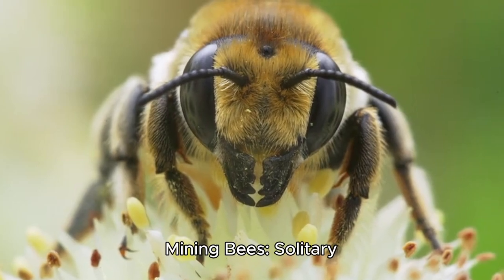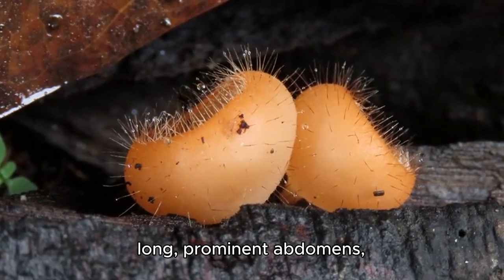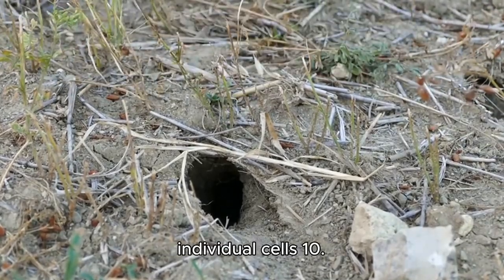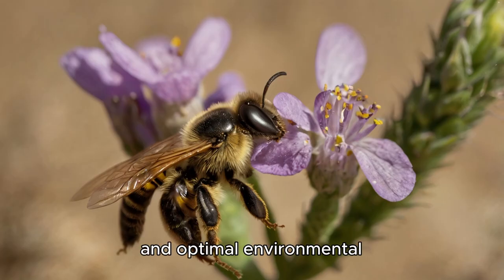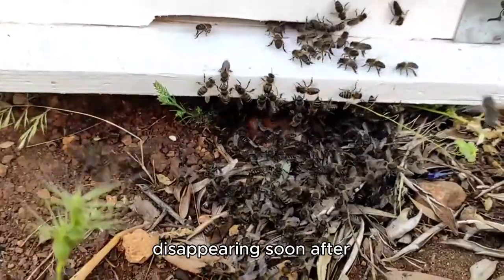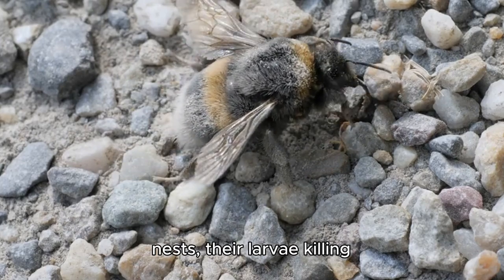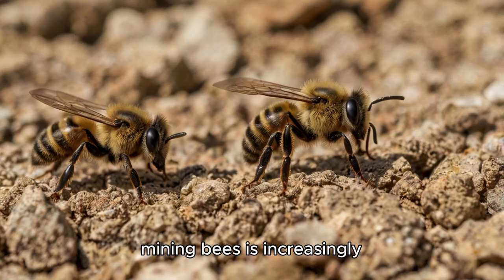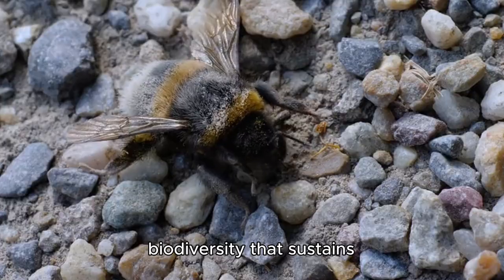The Fascinating Life of Mining Bees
Insects (from Latin insectum) are pancrustacean hexapod invertebrates of the class Insecta. They are the largest group within the arthropod phylum. Insects have a chitinous exoskeleton, a three-part body (head, thorax and abdomen), three pairs of jointed legs, compound eyes and one pair of antennae. Their blood is not totally contained in vessels; some circulates in an open cavity known as the haemocoel. Insects are the most diverse group of animals; they include more than a million described species and represent more than half of all known living organisms.[1][2] The total number of extant species is estimated at between six and ten million;[1][3][4] potentially over 90% of the animal life forms on Earth are insects.[4][5]

Nearly all insects hatch from eggs. Insect growth is constrained by the inelastic exoskeleton and development involves a series of molts. The immature stages often differ from the adults in structure, habit and habitat, and can include a usually immobile pupal stage in those groups that undergo four-stage metamorphosis. Insects that undergo three-stage metamorphosis lack a pupal stage and adults develop through a series of nymphal stages.[6] The higher level relationship of the insects is unclear. Fossilized insects of enormous size have been found from the Paleozoic Era, including giant dragonflies with wingspans of 55 to 70 cm (22 to 28 in). The most diverse insect groups appear to have coevolved with flowering plants.

Adult insects typically move about by walking, flying, or sometimes swimming. As it allows for rapid yet stable movement, many insects adopt a tripedal gait in which they walk with their legs touching the ground in alternating triangles, composed of the front and rear on one side with the middle on the other side. Insects are the only invertebrate group with members able to achieve sustained powered flight, and all flying insects derive from one common ancestor. Many insects spend at least part of their lives under water, with larval adaptations that include gills, and some adult insects are aquatic and have adaptations for swimming. Some species, such as water striders, are capable of walking on the surface of water. Insects are mostly solitary, but some, such as certain bees, ants and termites, are social and live in large, well-organized colonies. Some insects, such as earwigs, show maternal care, guarding their eggs and young. Insects can communicate with each other in a variety of ways. Male moths can sense the pheromones of female moths over great distances. Other species communicate with sounds: crickets stridulate, or rub their wings together, to attract a mate and repel other males. Lampyrid beetles communicate with light.

Humans regard certain insects as pests, and attempt to control them using insecticides, and a host of other techniques. Some insects damage crops by feeding on sap, leaves, fruits, or wood. Some species are parasitic, and may vector diseases. Some insects perform complex ecological roles; blow-flies, for example, help consume carrion but also spread diseases. Insect pollinators are essential to the life cycle of many flowering plant species on which most organisms, including humans, are at least partly dependent; without them, the terrestrial portion of the biosphere would be devastated.[7] Many insects are considered ecologically beneficial as predators and a few provide direct economic benefit. Silkworms produce silk and honey bees produce honey, and both have been domesticated by humans. Insects are consumed as food in 80% of the world's nations, by people in roughly 3000 ethnic groups.[8][9] Human activities also have effects on insect biodiversity.
Insects walk
 Insect sound
 Insect flies
 Insect swim
 Bee
Shadows
Mosquito
 Lice
 Dung beetle
Tiger mosquito
 Bed bug
 Ladybug
 Cockroach
 Dragonfly
 Grasshopper
 Tick
Cricket
 Fly
Red ant
Carpenter bee
 Worm
Bumblebee
 Millipedes
 Tarantula
 Scorpion
 How to kill bad insects away from home
This video explores the lives of **miner bees**, also known as digger or **solitary bees**, and how they contribute to ecosystems. These **spring pollinators** play a crucial role in agriculture, showing unique behaviors and adaptations.  Learn why **bee conservation** is important and how to create a **pollinator garden** to help these native bees thrive.